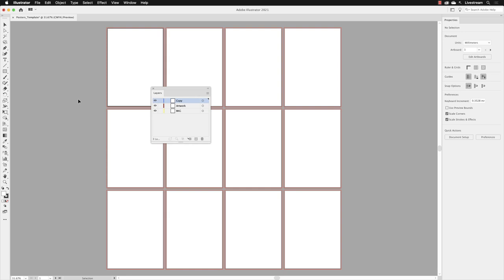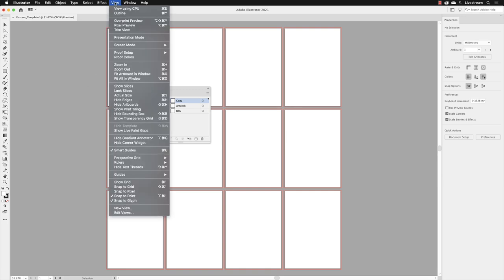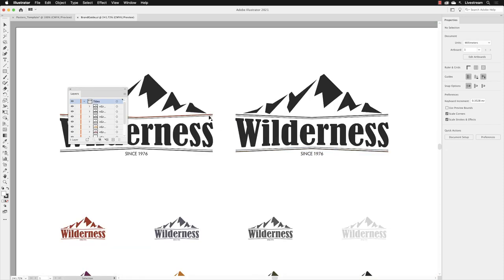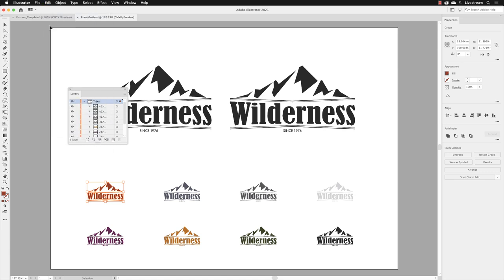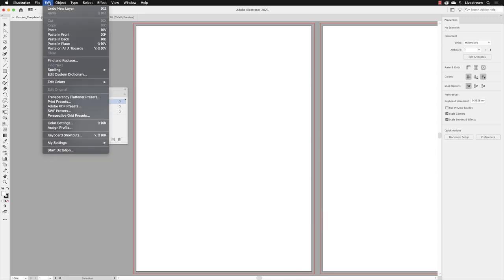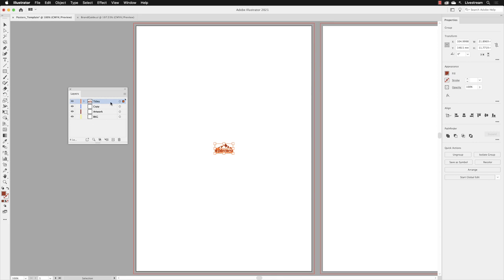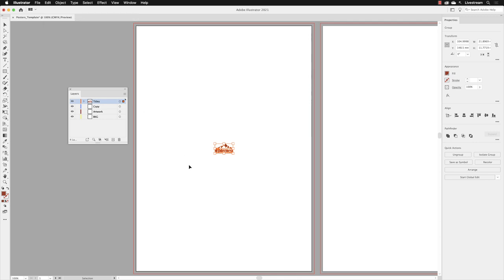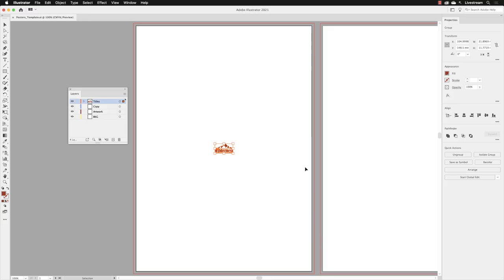How to Paste Branding Across Multiple Artboards